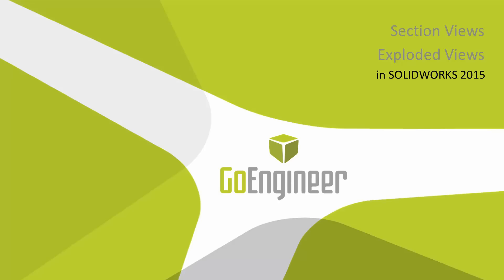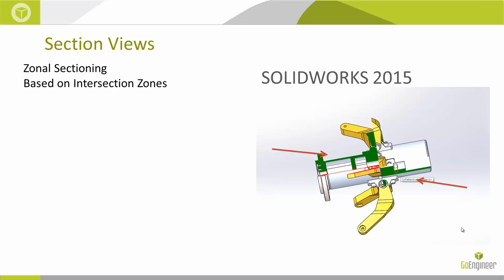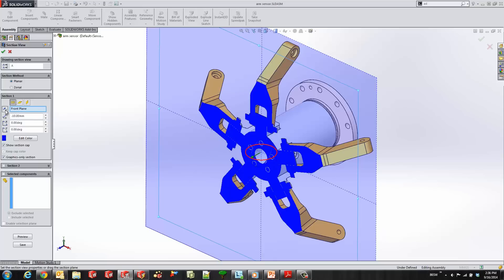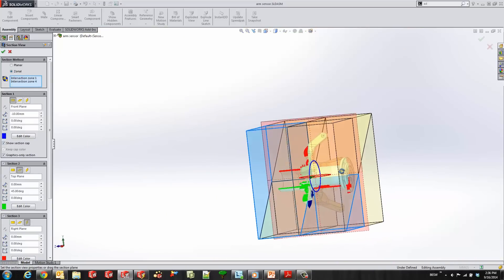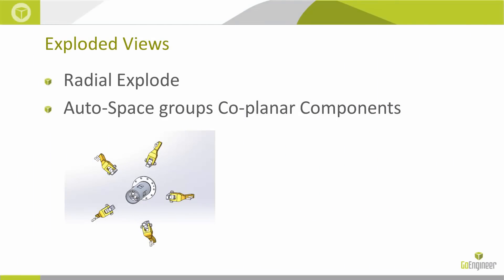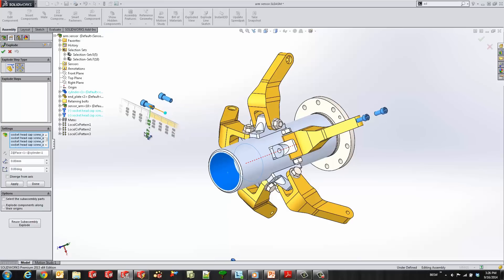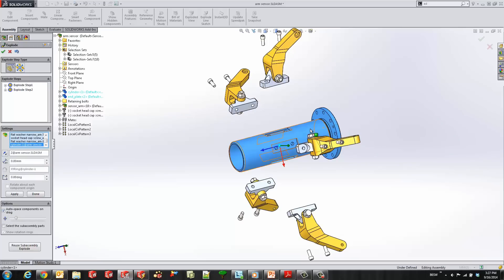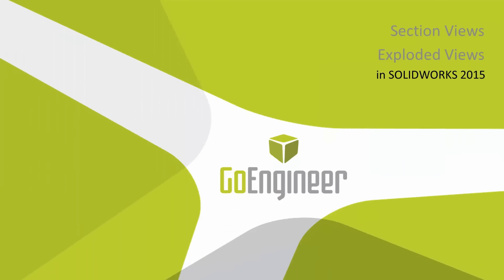SOLIDWORKS 2015 What's New - Section View & Exploded View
Learn the new enhancements to the Section View & Exploded View tool in SOLIDWORKS 2015.

Quick Tip presented by Bryce Heventhal of GoEngineer.